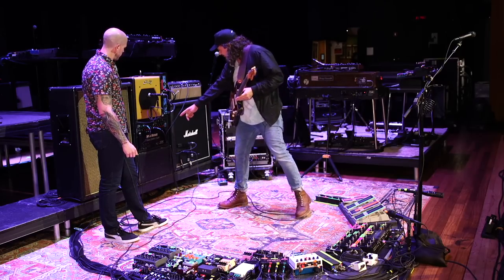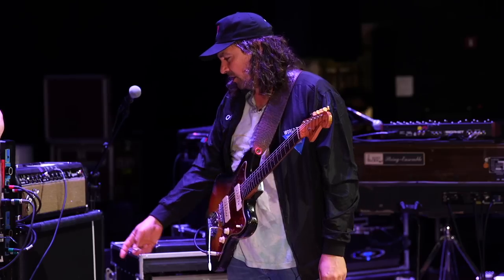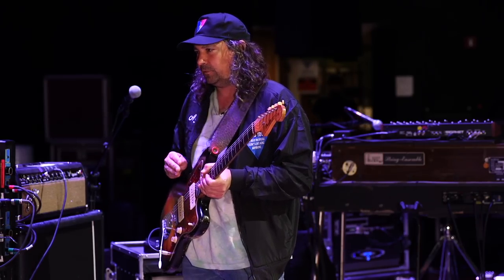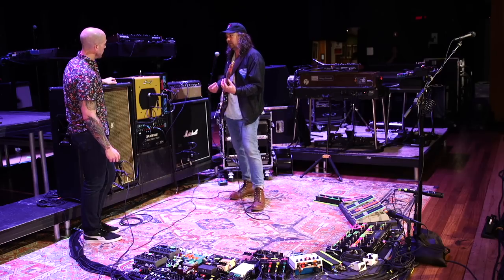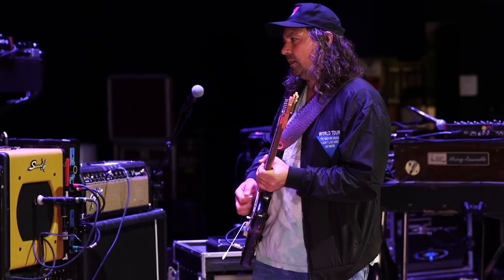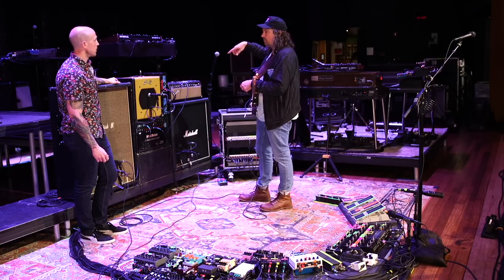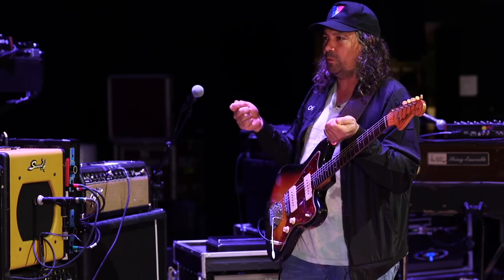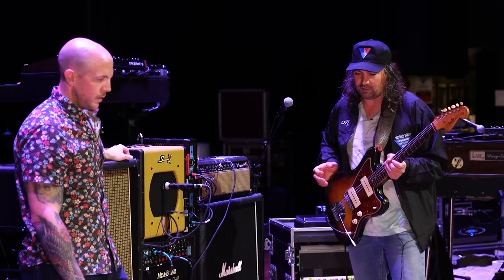How the Dead's Wall of Sound Influenced The War on Drugs | Rig Rundown Trailer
The War on Drugs' Adam Granduciel explains why he ditched his Hiwatts for an Alembic preamp like Jerry Garcia and David Gilmour.